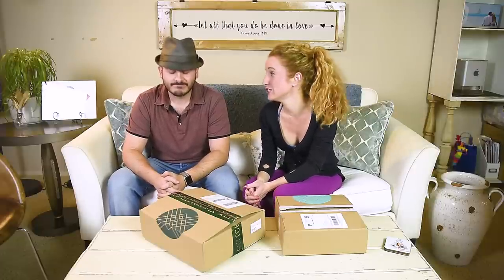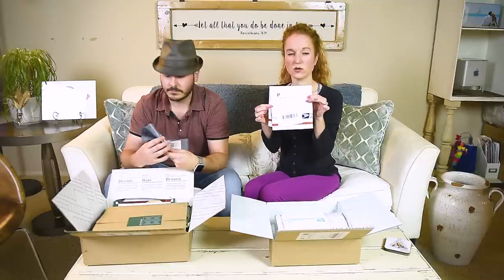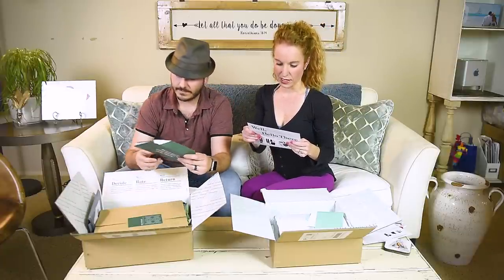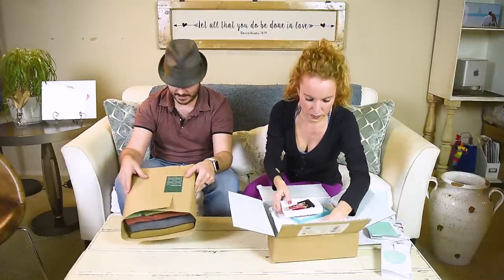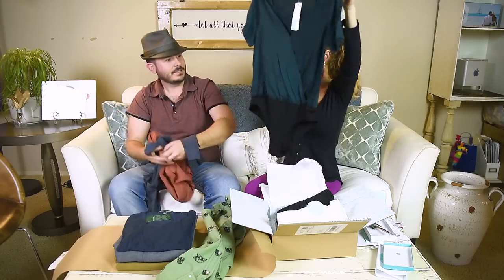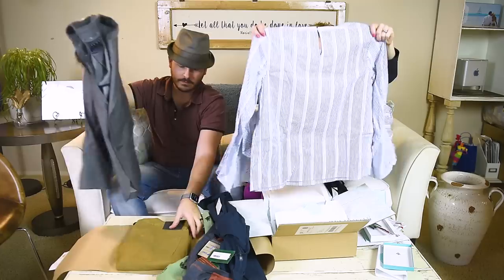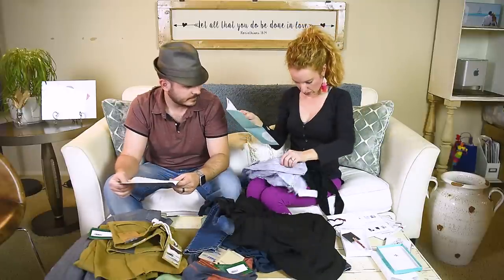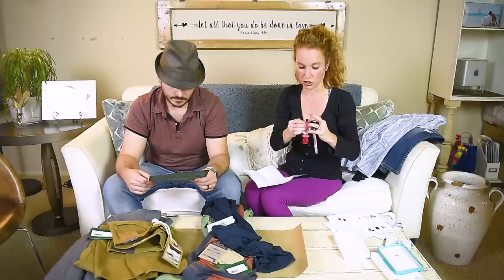StitchFix Men and Women Clothing Subscription Review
About Stitch Fix: Stitch Fix and Stitch Fix Men is an online styling service that delivers a truly personalized shopping experience, just for you. Fill out your Style Profile and a personal stylist will hand pick pieces to fit your tastes, needs and budget—and mail them directly to your door. Each box contains five items of clothing, shoes and accessories for you to try on at home.  Keep what you love, send the rest back in a prepaid USPS envelope. Shipping and returns are free—even for exchanges! No subscription required.

Cost: $55  per item average price point

Stitch Fix Men and Stitch Fix Women
Frequency: You Decide!  Bi-Weekly, Monthly, Quarterly, Etc

Who Can Shop: Women’s sizes 0-24W and XS-3X and Men’s sizes XS-XXL

- If you want a detailed break out of the items and their names go